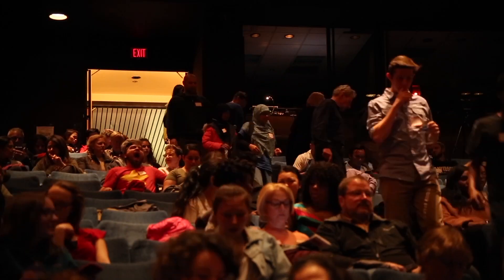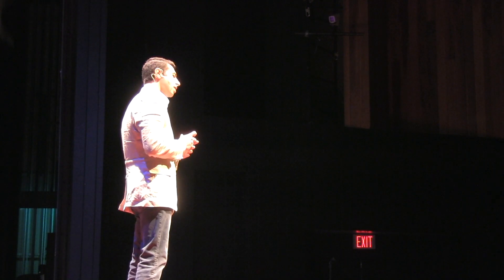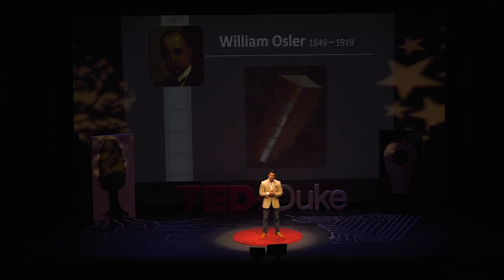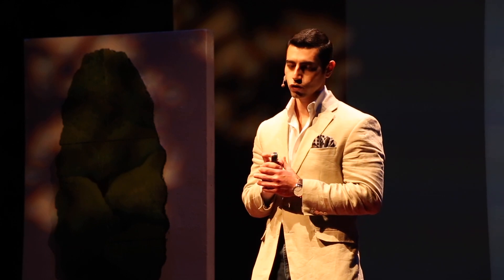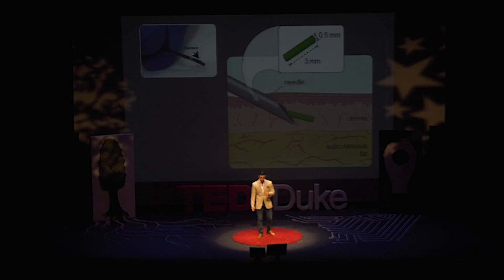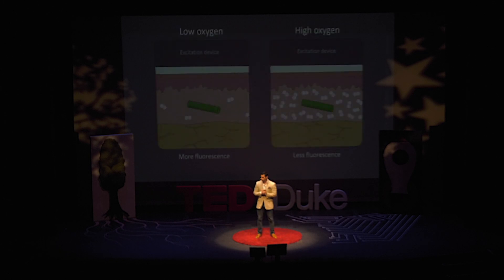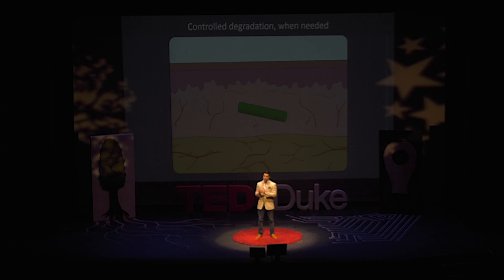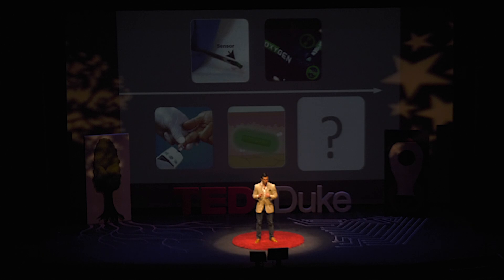Biosense the Future | Mohamed Ibrahim | TEDxDuke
From the history of medicine to developing new technology to be used as medical tools. Dr. Mo talks about his research and how it led to a device that will allow patients to monitor their own vitals with ease. Dr. Mohamed Ibrahim is currently the senior research fellow in the division of Plastic, Maxillofacial, and Oral Surgery at Duke University. Originally from Cairo, Egypt, Dr. Ibrahim moved to the United States to start his Plastic Surgery research fellowship. He has co-authored more than 50 journal articles, and was the most read author in plastic surgery worldwide in July of 2016. He holds 5 patents and patent applications for innovations in the surgery and bio-sensing, and is currently pursuing a PhD in Bio-sensing from Erasmus and Duke Universities. He is deeply interested in advancing medical technology and is passionate about improving the standard of care in surgical flap monitoring. This talk was given at a TEDx event using the TED conference format but independently organized by a local community.